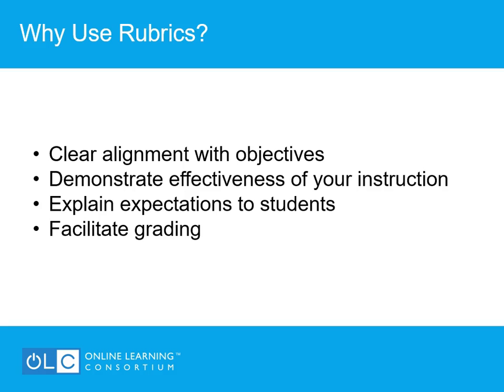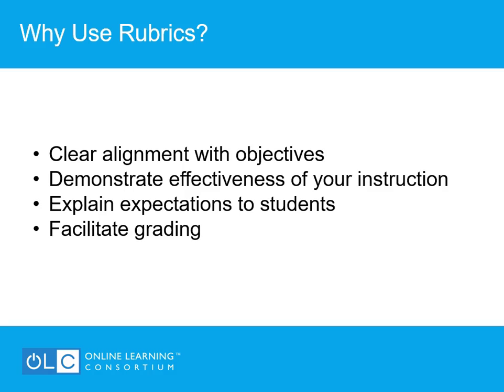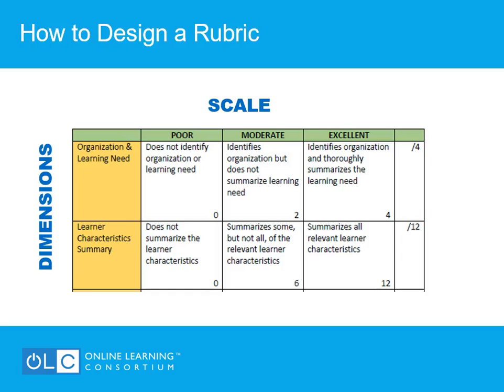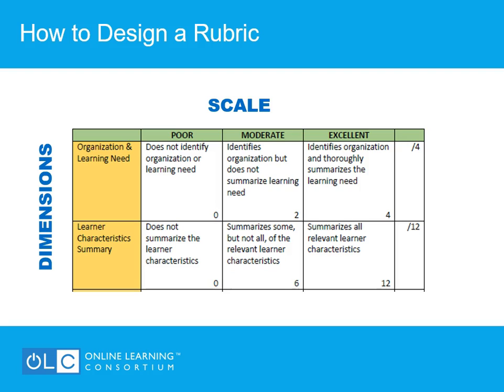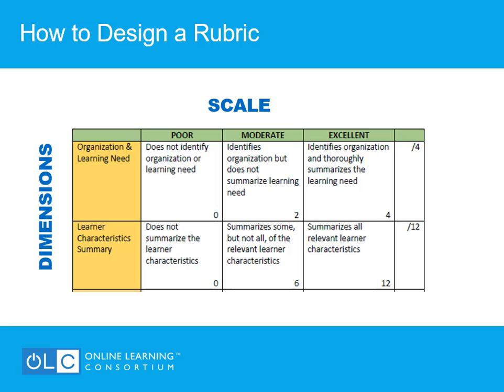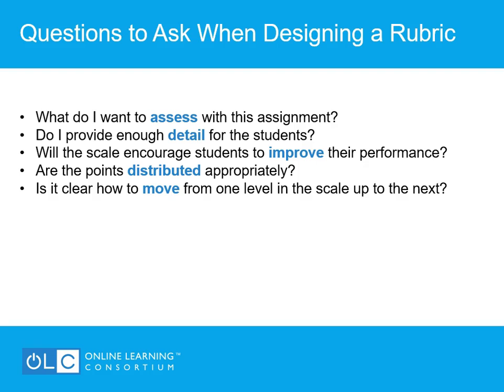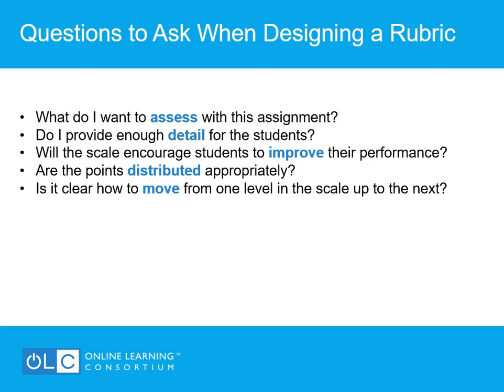Introduction to Rubrics